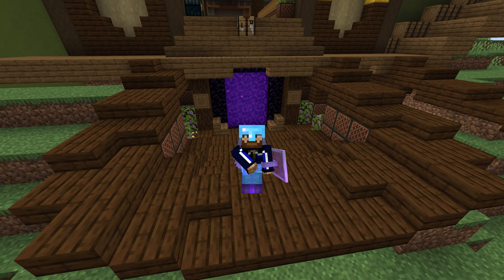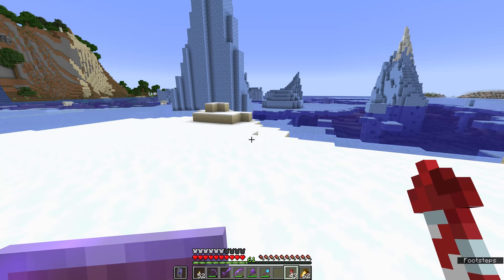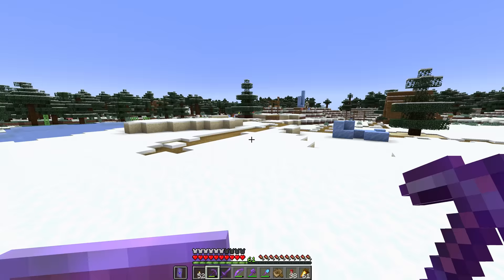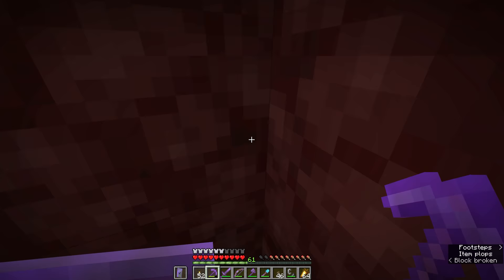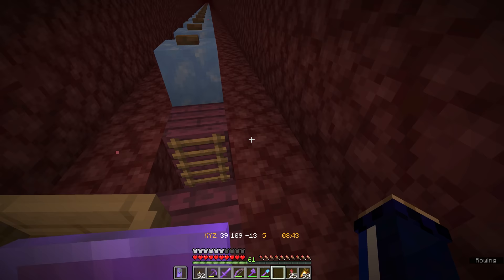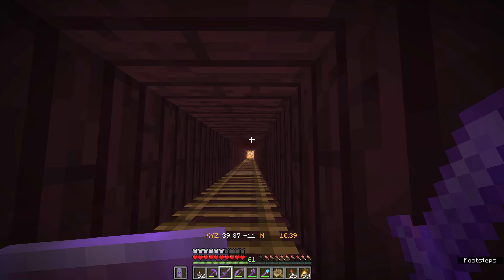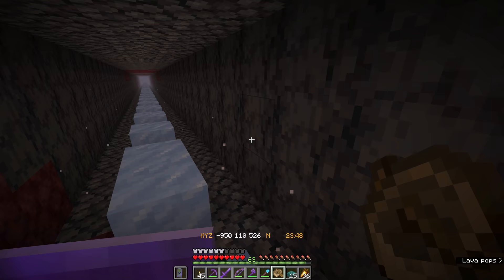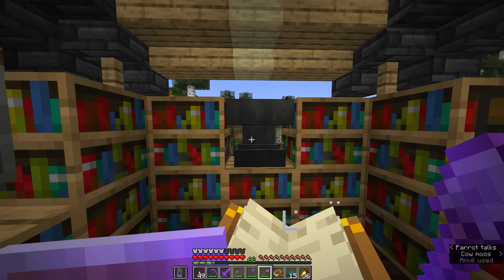70 Blocks Per Second... In A Boat! ▫ Minecraft Survival Guide (1.18 Tutorial Lets Play) [S2E85]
The Minecraft Survival Guide Season 2 continues. Time to hit ludicrous speed!
This tutorial will show you how to create a Blue Ice or Packed Ice tunnel in the Nether, allowing for super fast travel between locations thousands of blocks apart. We set up two ice roads - to the ice plains and frozen ocean biomes, so we can bring back more ice, and then to the badlands biome so I can get hold of more terracotta! Along the way we get the 'Subspace Bubble' advancement for travelling over 7000 Overworld blocks via the Nether.
This technique allows us to travel over 70 blocks per second in a boat, which is still not the fastest we can travel...

GNU Paranor001